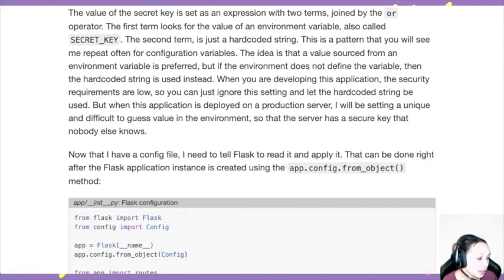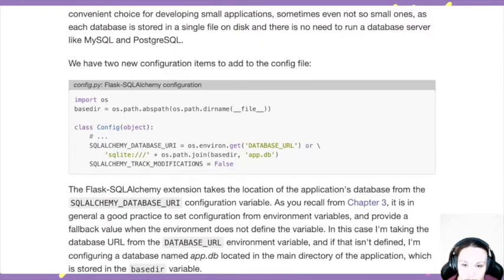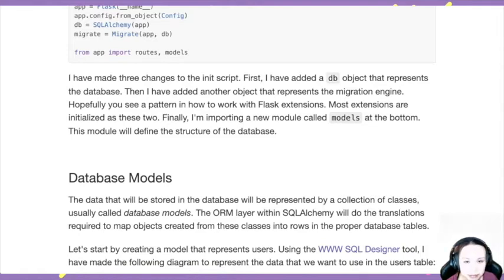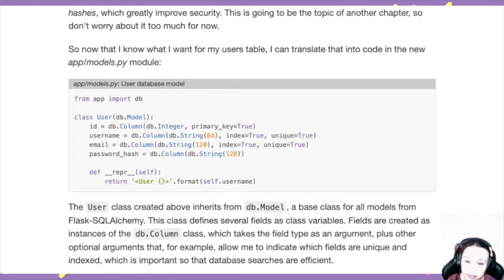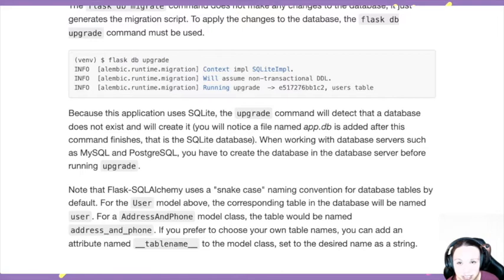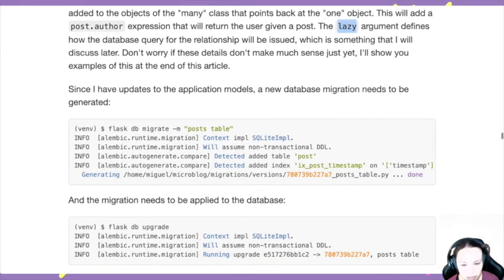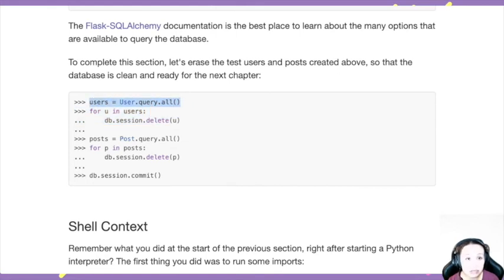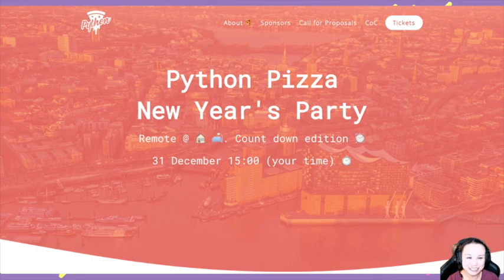Python Zero to Hero - Ep.31 - Flask before new year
One last episode with Flask before the new year! We will continue the amazing tutorial that we follow last time and see what we learnt from it before the end of 2020. If you have any questions or any suggestions about which Python topics to cover, please leave your comment at my [Twitch channel]

You can get the slide deck [here] and the example code and homework form [GitHub here] Ask questions at my [Twitch channel]